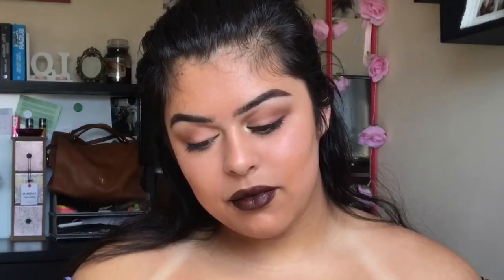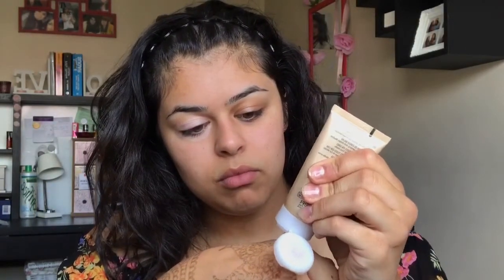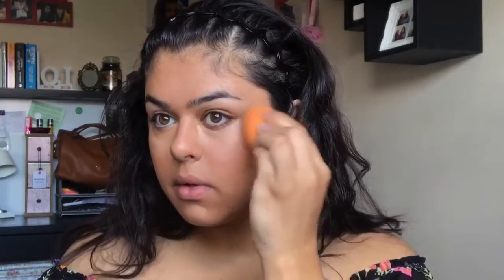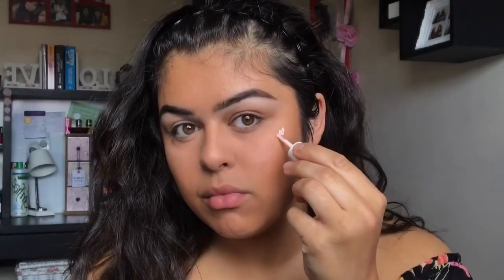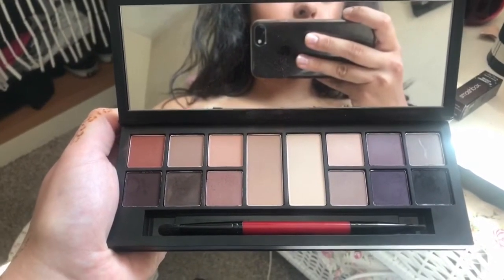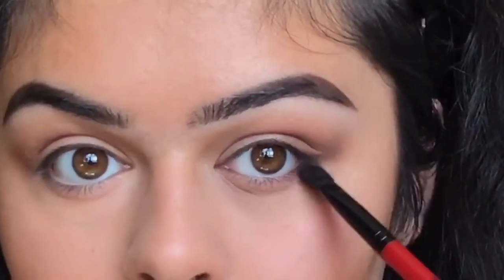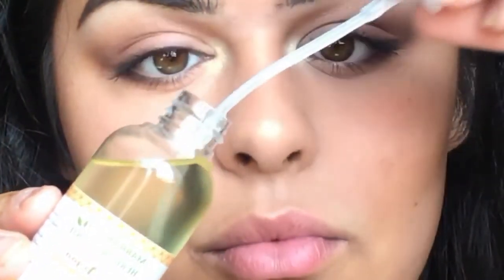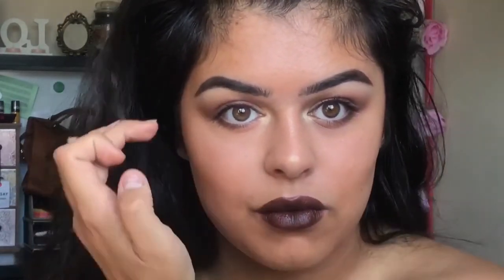Dark and Dewy Makeup Look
Hey all! I know I haven't posted a video in a while but I have been out of the country and had many birthday's this month meaning my weekends have been swallowed up! But i'm back and I'm going to try my absolute hardest to be frequently uploading again!

There really isn't much to say in my description now considering i'm talking throughout the video but I shall continue to list the products used in case you miss it.

Please let me know if there is anything at all that you would like to see.. like me to change etc. I'm open to constructive criticism as I only want these videos to get better!

PRODUCTS USED:
Smashbox Pore Minimising primer
Moroccan Argon Oil

Garnier BB Cream in Medium
L.A. Girl Cream Contour in Espresso
Urban Decay Naked Skin Concealer in Light Neutral
Coty Airspun Loose powder in translucent
ABH Perfect brow pencil in Dark Brown
Benefit high brow in linen pink
Benefit High Beam
Revolution Half baked highlighter in Golden Lights
SMASHBOX Matte Exposure palette

L'oréal Infallible Fixing mist

I hope you'all enjoyed my short video, I plan to upload more in the near future. My recording and editing abilities are pretty limited right now so excuse me if you think they look sh*t but I am trying to make them better! I currently use my IPhone 7 camera to film.

Tash XOXO